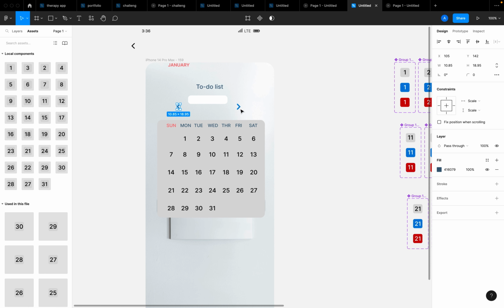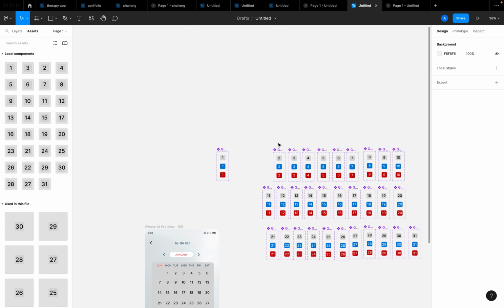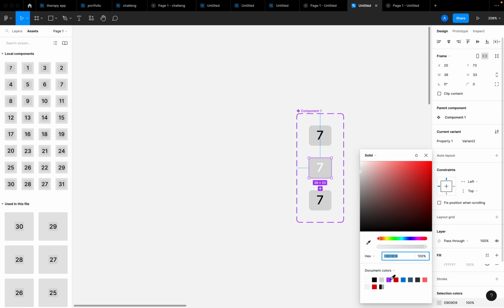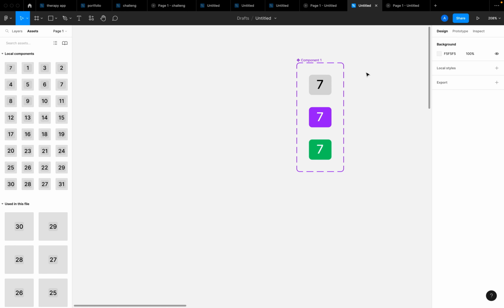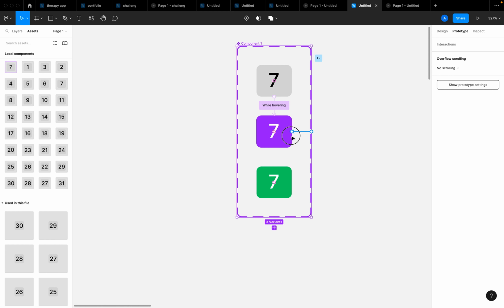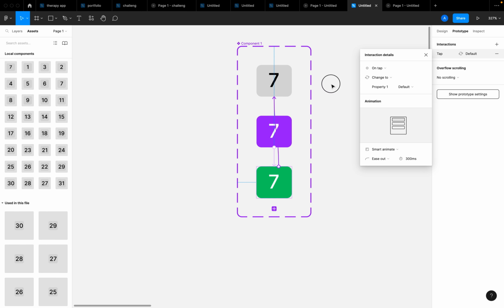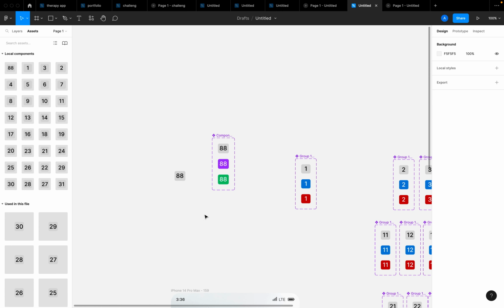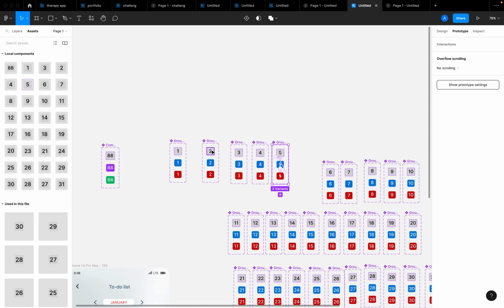creating an interactive calendar ui/ux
we will be creating an interactive calendar the easiest way possible.